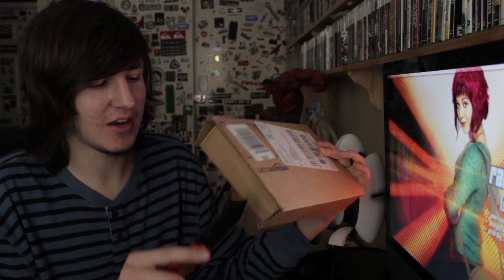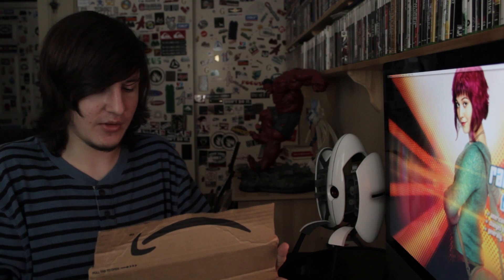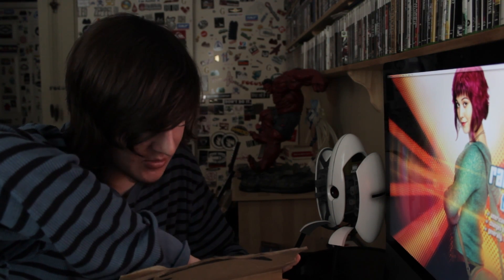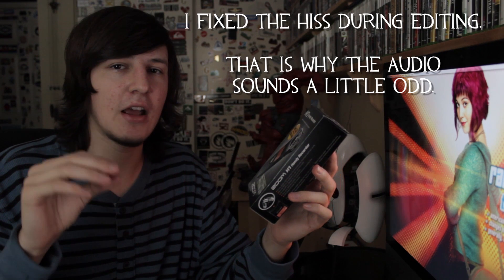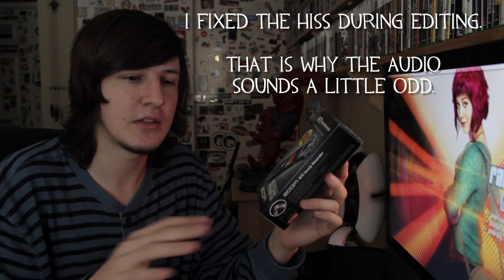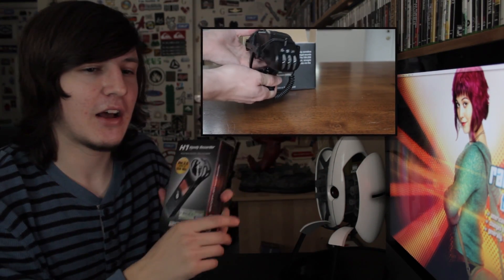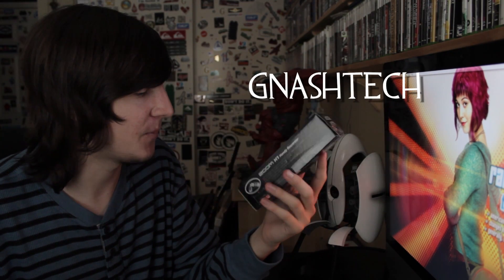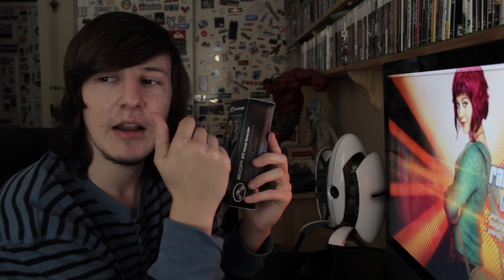Mystery Amazon Unboxing 4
The Top Games on Amazon
Pokemon Black 2
Pokemon White 2
Zoom H1